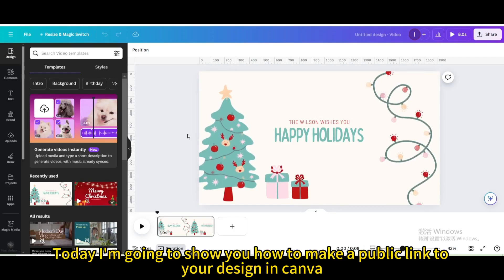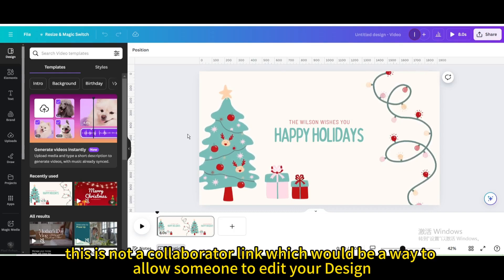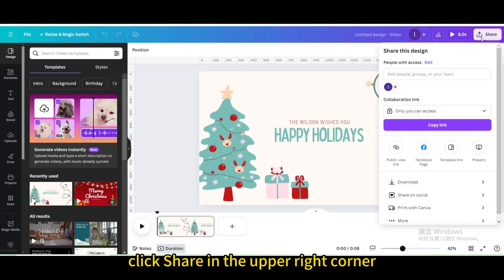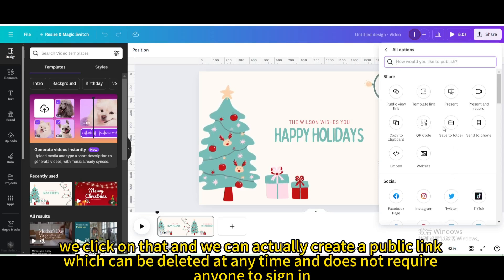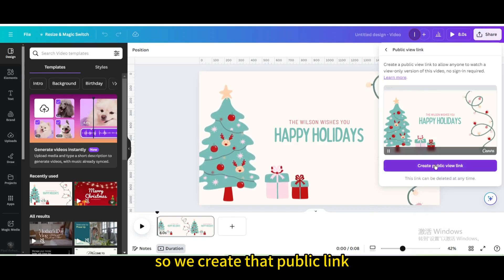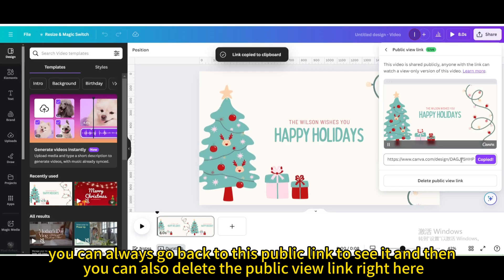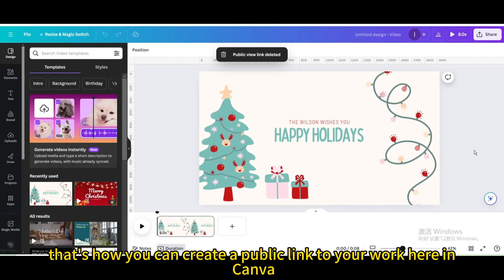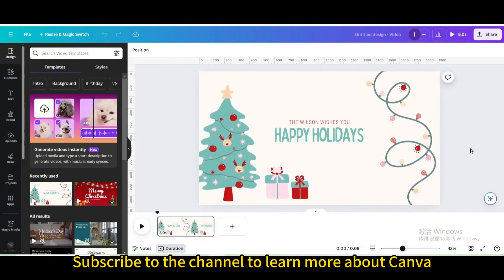Creating a Public View Link in Canva | Step-by-Step Tutorial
Learn how to easily generate a public view link for your Canva designs with this step-by-step tutorial! Whether you're looking to share your designs with clients, collaborators, or on social media, creating a public view link in Canva is a convenient way to showcase your work.